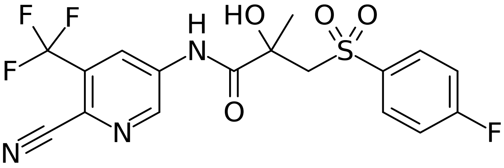5N-Bicalutamide | Wikipedia audio article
This is an audio version of the Wikipedia Article:
5N-Bicalutamide

SUMMARY
5N-Bicalutamide, or 5-azabicalutamide, is a highly potent nonsteroidal antiandrogen (NSAA) which was discovered in 2016. It is a structural modification of bicalutamide differing it from it only by the replacement of a carbon atom with a nitrogen atom in one of its phenyl rings. Similarly to bicalutamide, the drug acts as a selective antagonist of the androgen receptor (AR). However, unlike bicalutamide, it is a reversible covalent antagonist and stays bound to the receptor for a far longer amount of time. As a result of this difference, 5N-bicalutamide has markedly improved potency relative to bicalutamide, with approximately 150-fold higher affinity for the AR (Ki = 0.15 nM versus 22.3 nM) and about 20-fold greater functional inhibition (IC50 = 15 nM versus 310 nM) of the AR. Future studies of 5N-bicalutamide in normal and mutated prostate cancer cells are planned or underway and it is anticipated that N-bicalutamide may be able to overcome resistance to current antiandrogens that are used in the treatment of prostate cancer.Enzalutamide and related second-generation NSAAs like RD-162 and apalutamide were derived from bicalutamide and as a result are similar to it in chemical structure. They have up to about 10-fold higher affinity for the AR than does bicalutamide and hence are comparatively more potent and efficacious antiandrogens. However, their structures are rigidified such that the analogous structural modification that was done with bicalutamide to create 5N-bicalutamide could not be used to increase affinity or potency with them. Enzalutamide was described in 2013 as "the emperor of all antiandrogens" and other second-generation NSAAs have similar potency to it, so 5N-bicalutamide would appear to be the most potent AR antagonist to have been developed thus far.